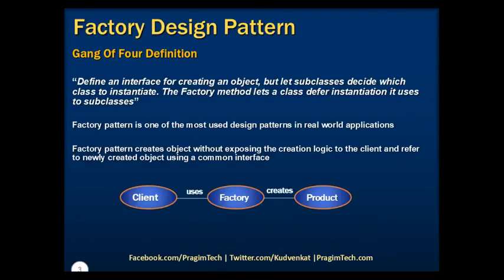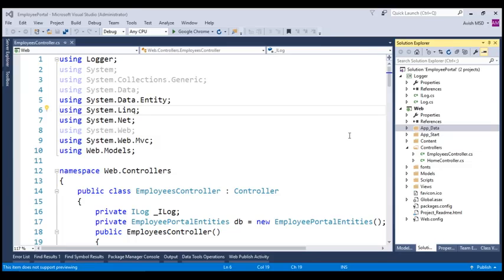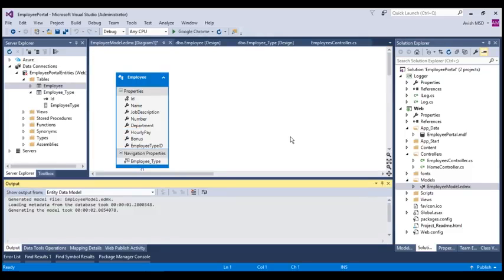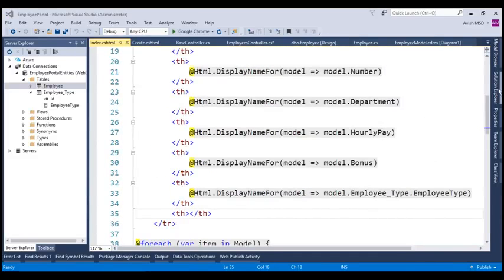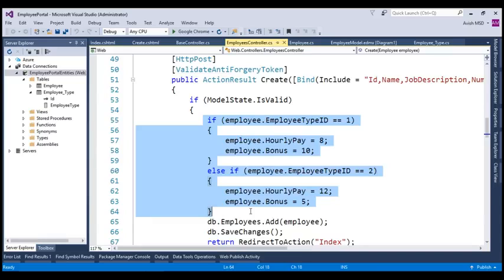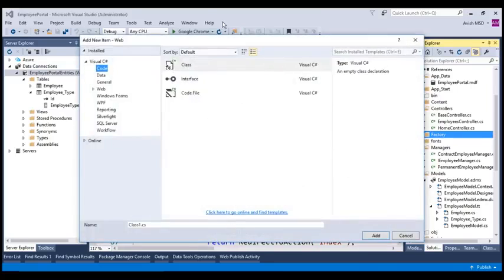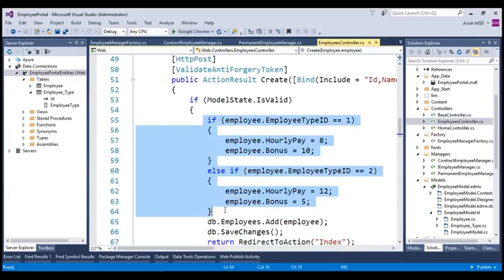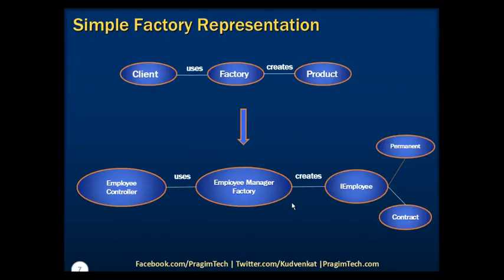Factory Design Pattern Introduction